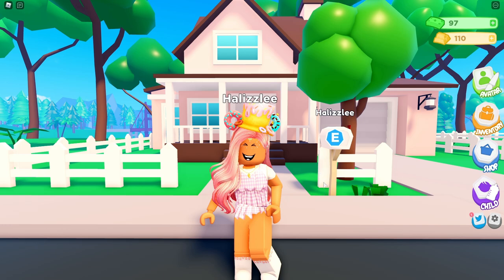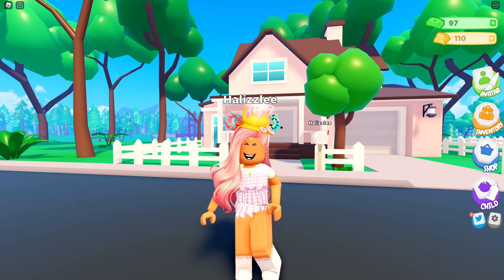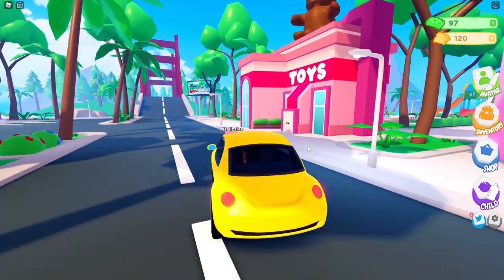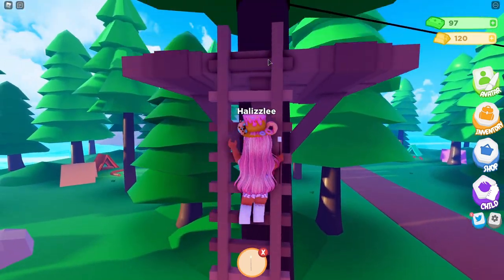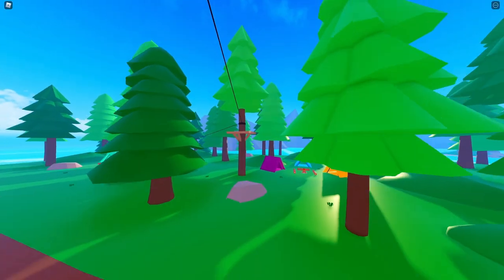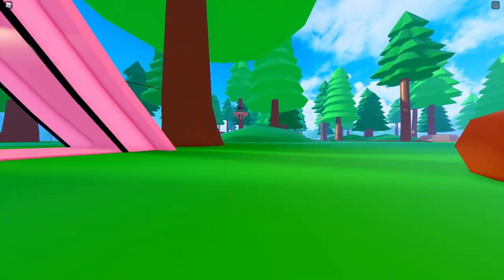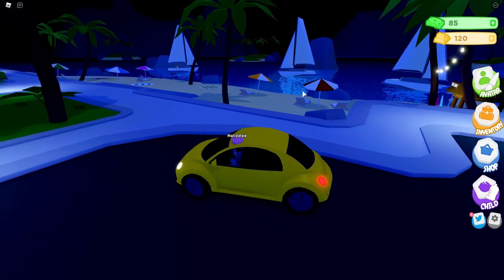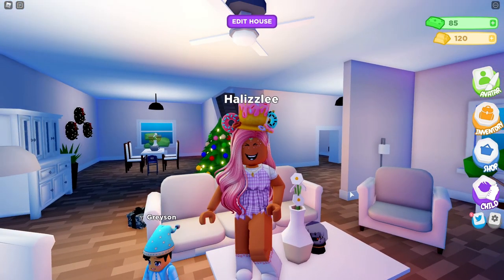🏕 Parenthood CAMPING Update 🍼 We Can Now Go CAMPING In Parenthood | Roblox Parenthood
In today's video, I explore the NEW Parenthood Camping Update by Wonuf Games! This is going to amazing for camping role plays!